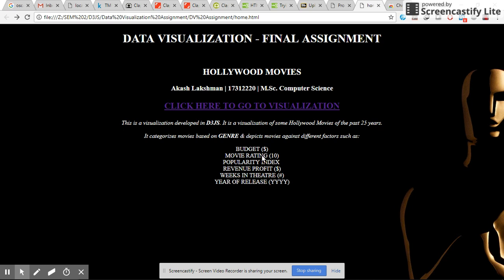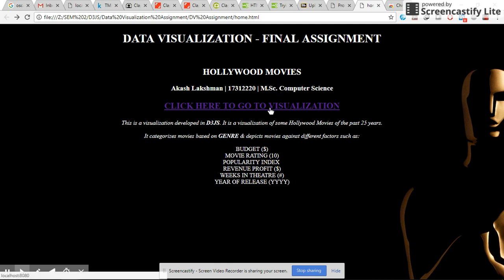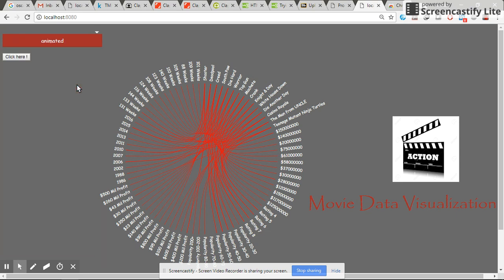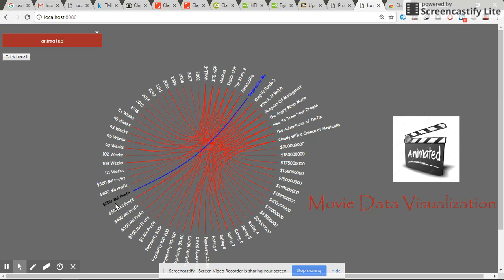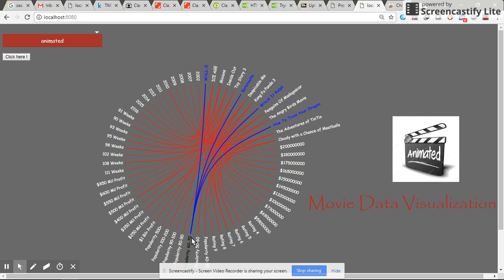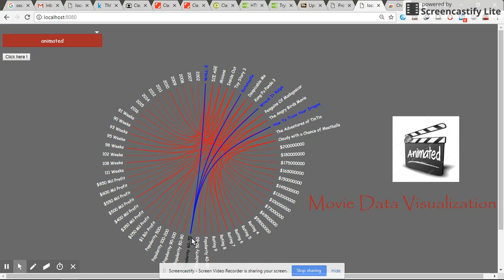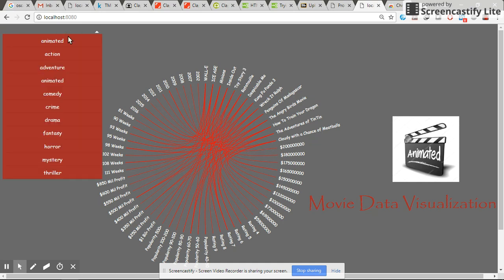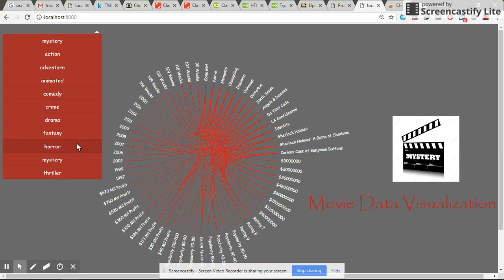Data Visualization Video - Hollywood Movie Stats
Movie Data Visualization using Hierarchical Edge Bundling in D3JS.